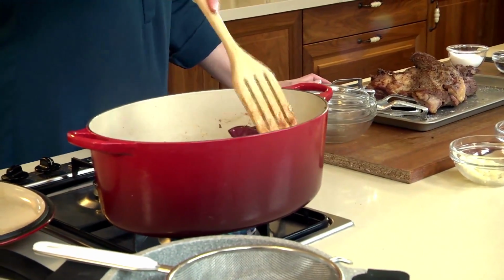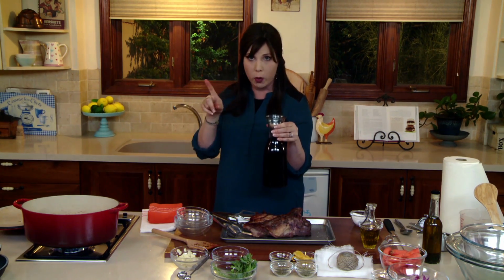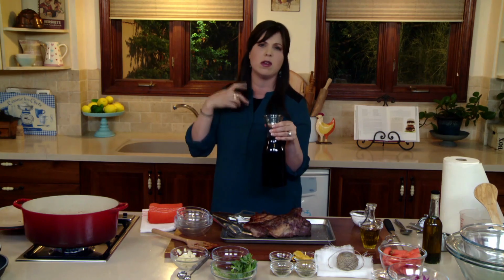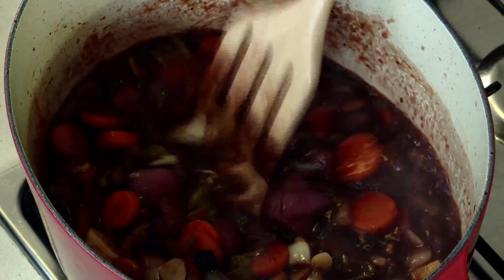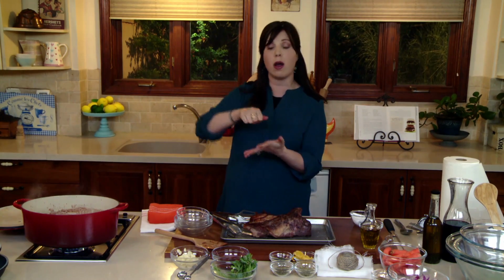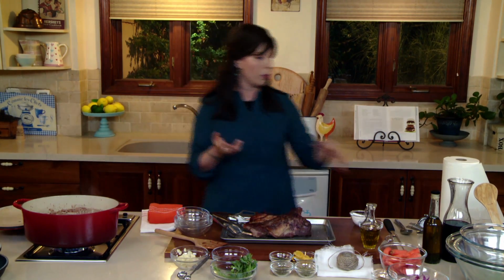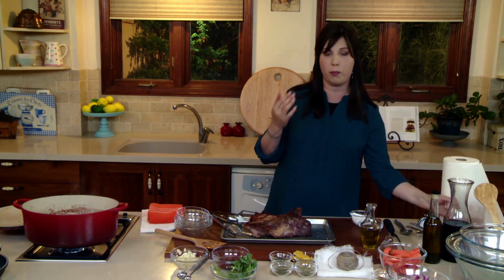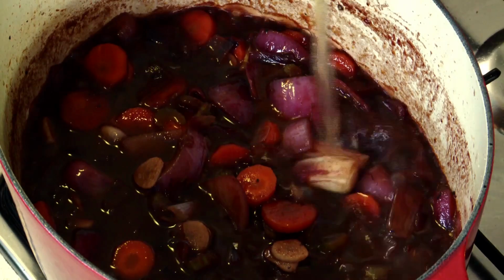Oven Braised Brisket: Deglazing and Braising | JOY of KOSHER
Jamie Geller makes a delicious braising liquid while deglazing the pan for the delicious juices from your brisket.

for more about JOY of KOSHER featured recipes.